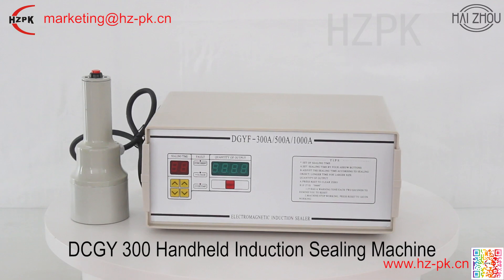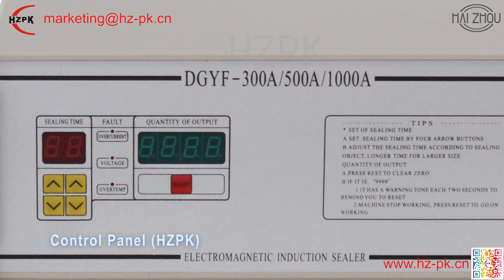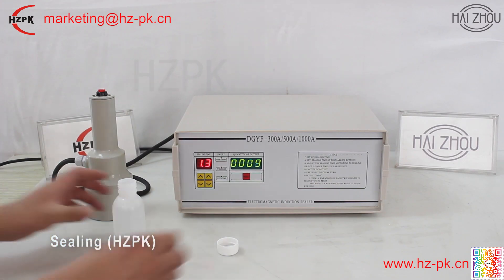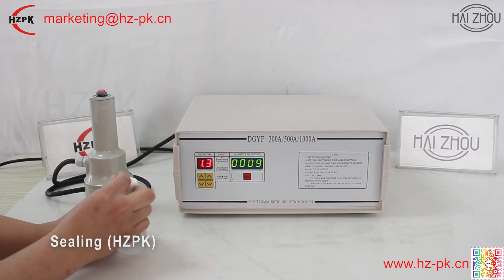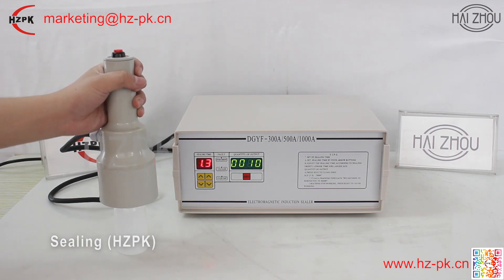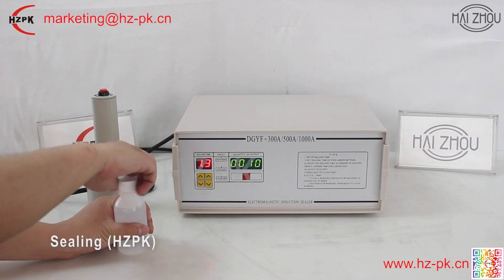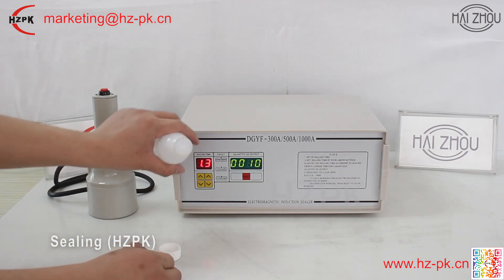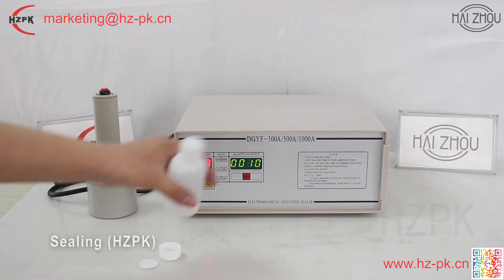DCGY 300 manual bottle aluminum foil induction sealing machine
manual bottle induction sealing machine